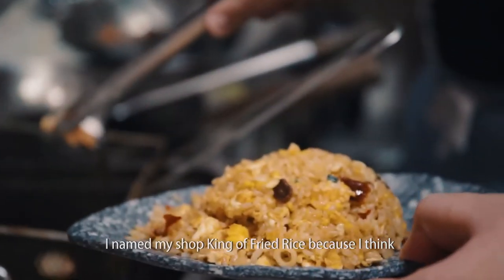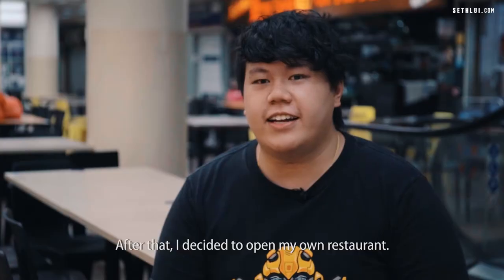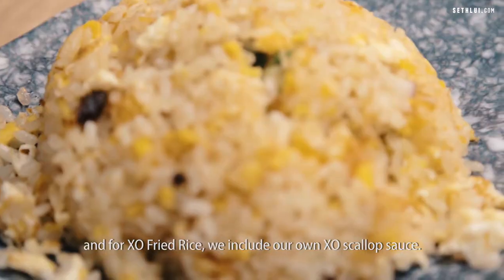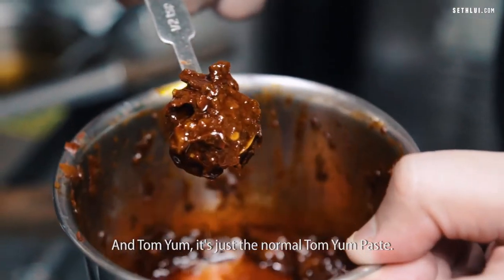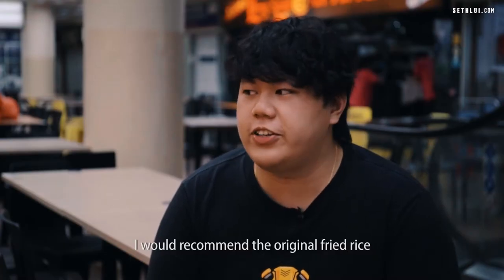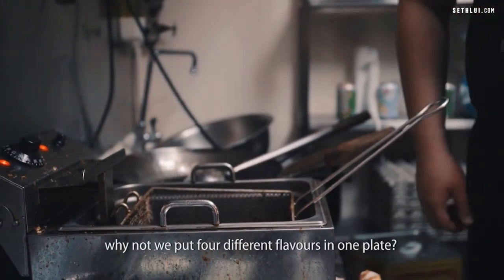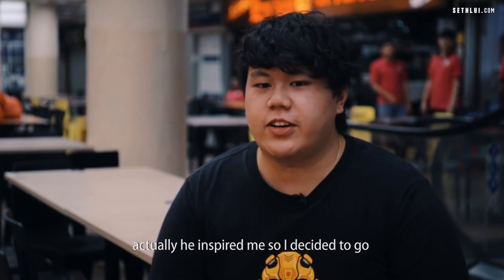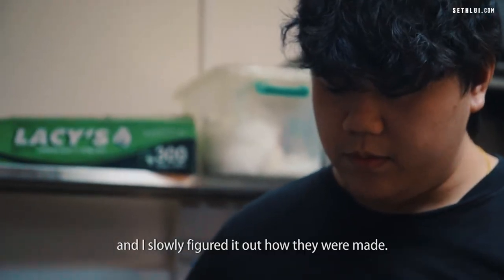The Fried Rice Master of Singapore King of Fried Rice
Lester is the owner of a humble fried rice stall in Golden Mile Tower that specialises in fried rice. From tobiko to pork cutlets to chicken drumsticks, you can get a variety of different toppings with your delicious fluffy fried rice.

King of Fried Rice
6001 Beach Road,
Golden Mile Tower,
B1-56, 199589